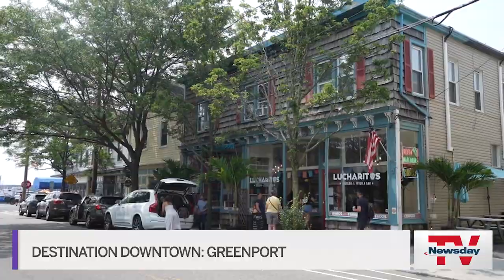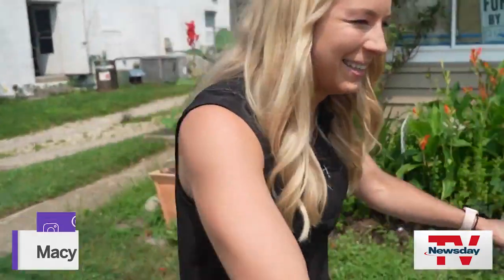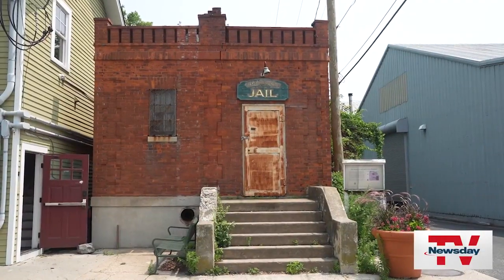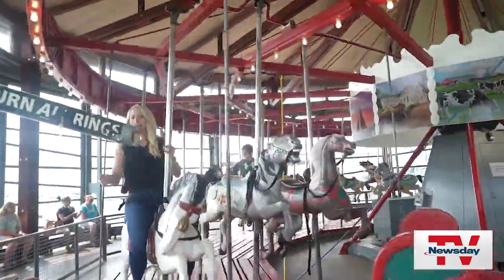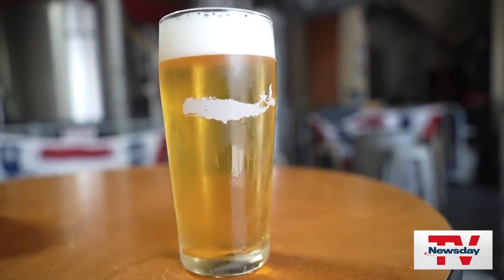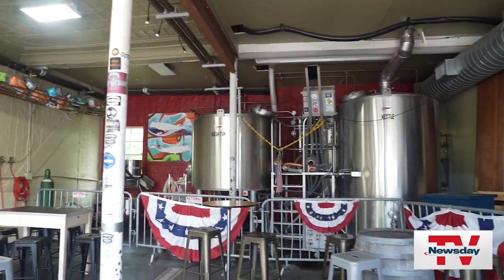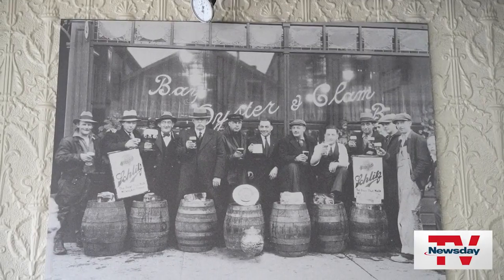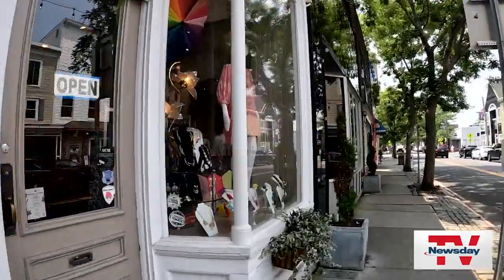It's all going on in Greenport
Greenport is known for its landmark carousel at Mitchell Park, but offers so much more to do. NewsdayTV's Macy Egeland reports. Credit: Randee Daddona

@newsday on Facebook, Instagram and Twitter.